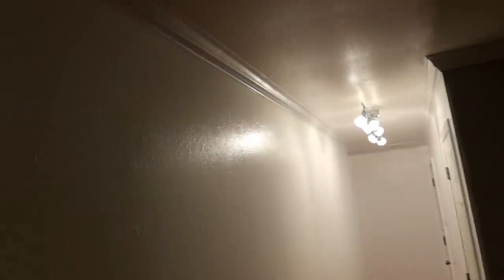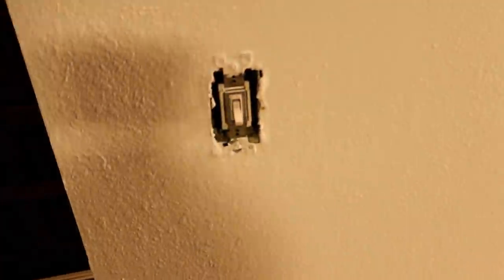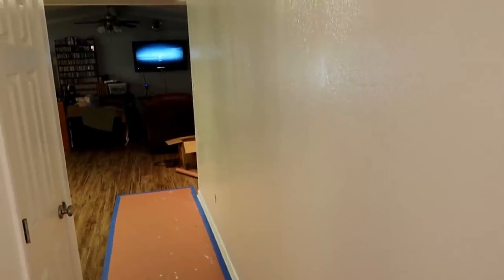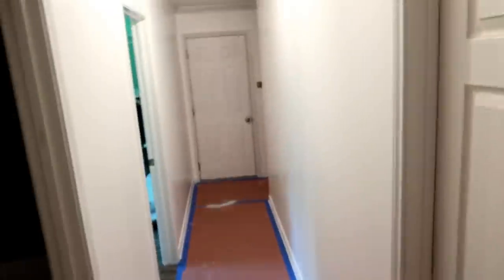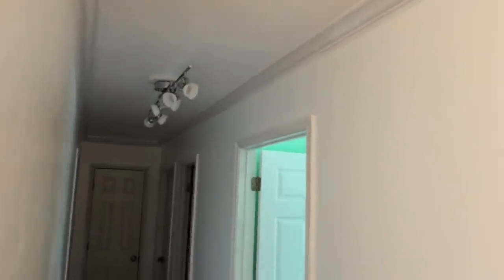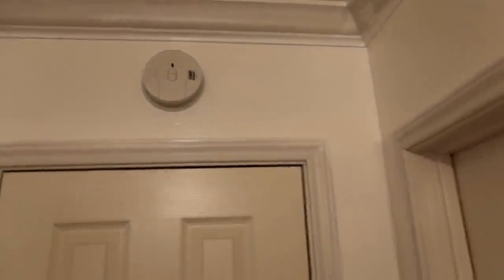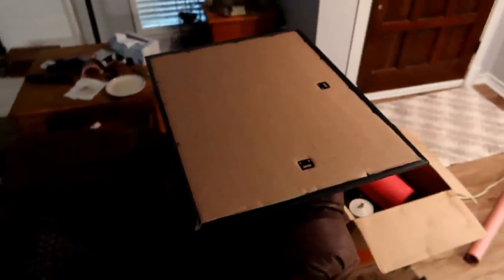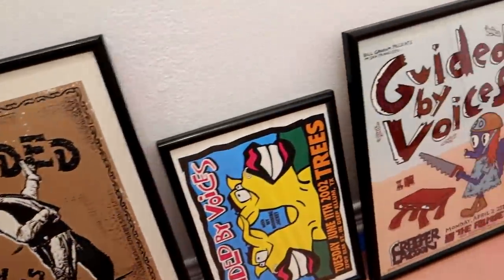Building My GbV Shrine - Day 3 Painting & Unpacking The Posters - Escaping The Mouse - ETM-433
Today I finally finished the painting in the hall and I managed to get all the GbV posters out of the guest room.  Next step, Get them all on the wall if I can.